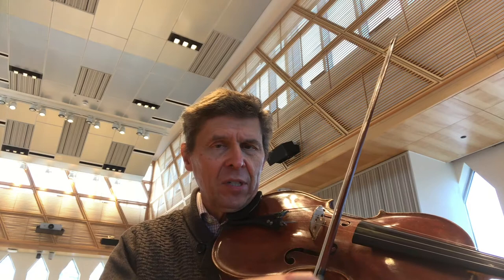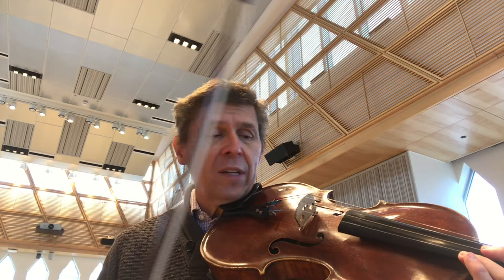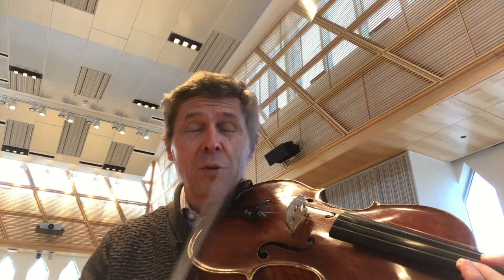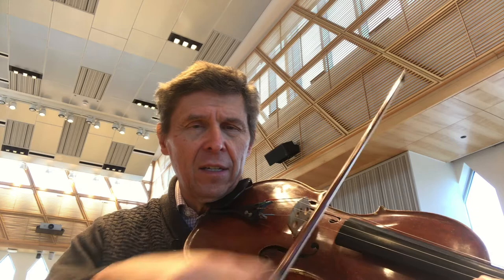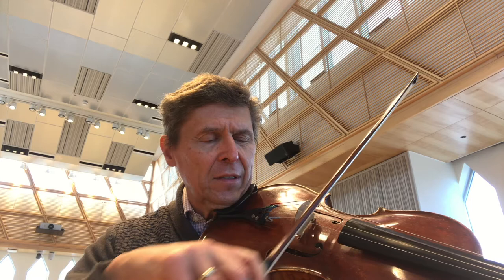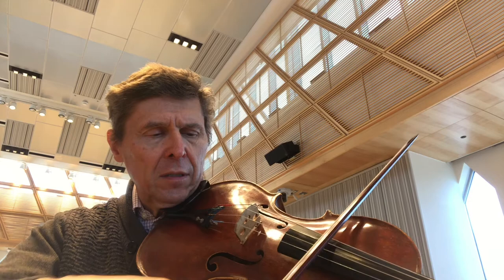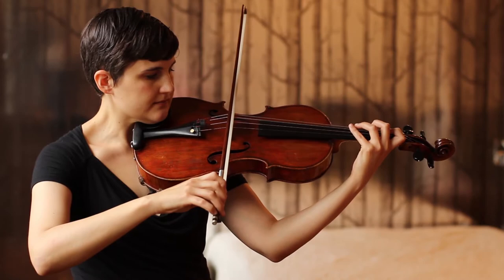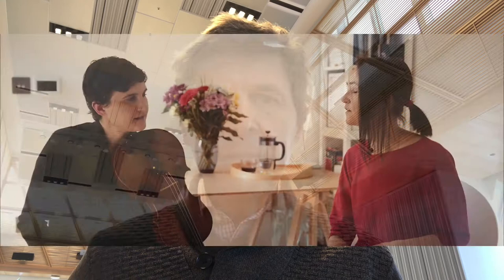Extended techniques!!! - Anne Lanzilotti & Garth Knox